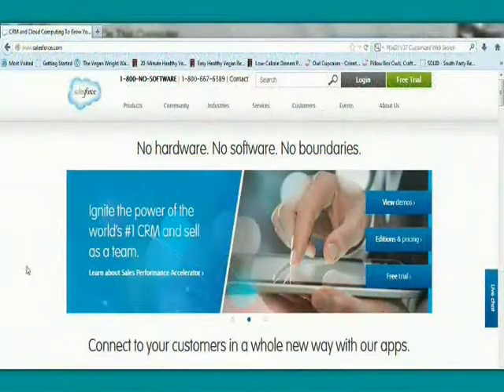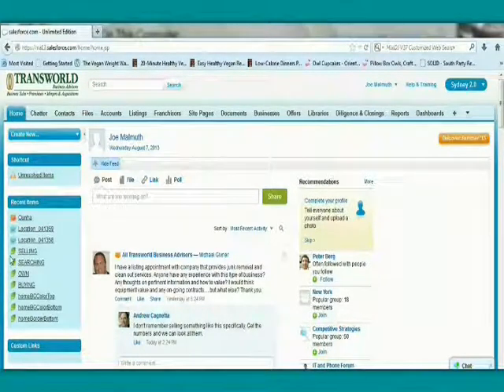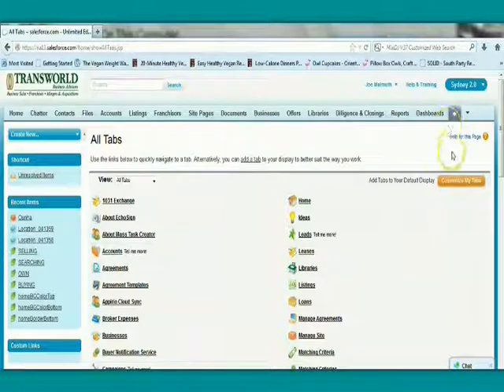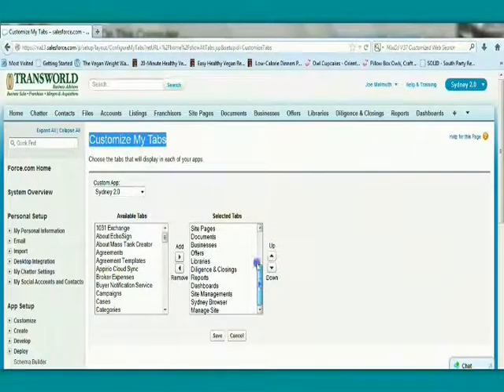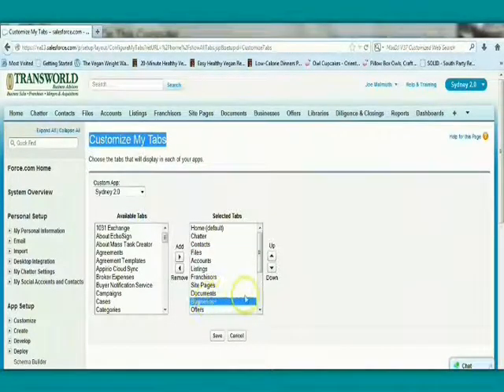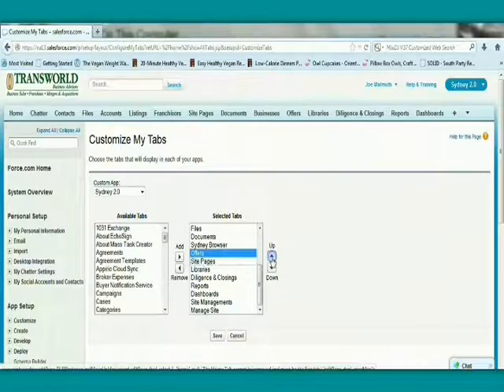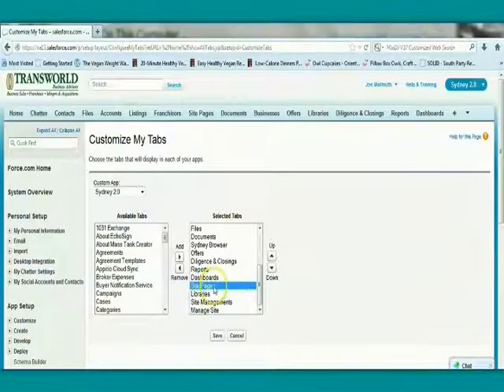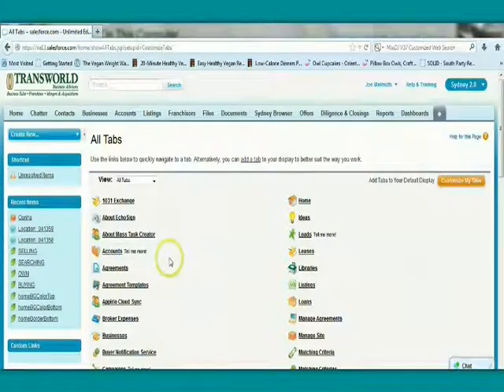Transworld Tech Support: Session 1 - Customize your Navigation Panel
Transworld Tech Support: Session 001 - Customize your Navigation Panel

6 easy steps to customizing your navigation panel in salesforce

Step 1: Log into Salesforce

Step 2: Locate and click the "plus sign"

Step 3: Locate and click the "customize my tabs" button

Step 4: Adjust your tabs

Tworld Best Practice:
Home | Chatter | Contacts | Businesses | Accounts | Listings | Franchisors | Files | Documents | Sydney Browser | Offers  | Diligence & Closings | Reports | Dashboards

Step 6: Click "Home"